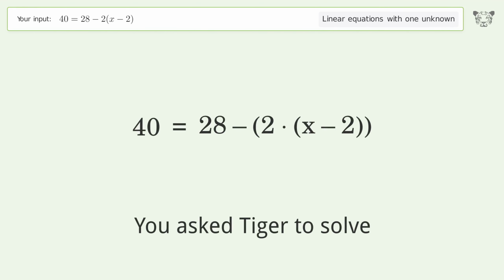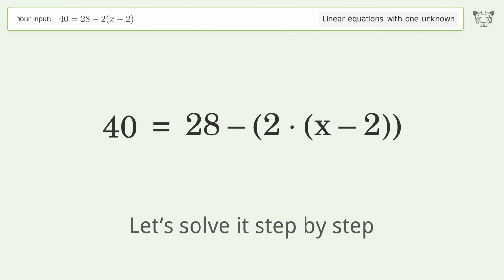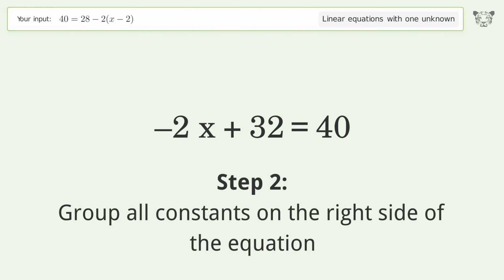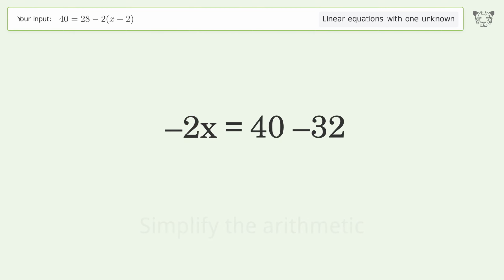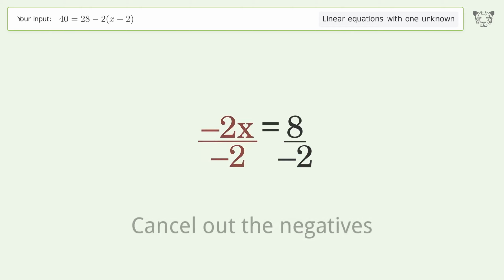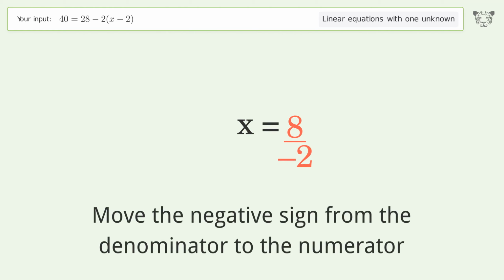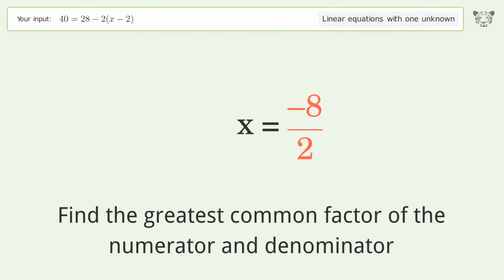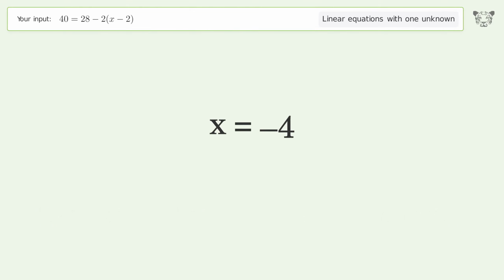Linear equation with one unknown: Solve 40=28-2(x-2) step-by-step solution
for a step-by-step and more tips and tricks for dealing with linear equations with one unknown.